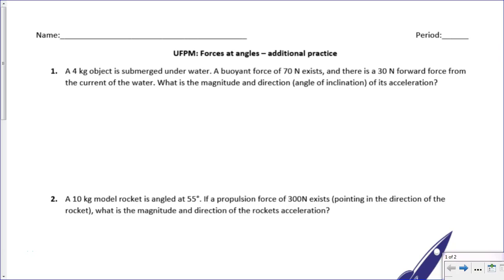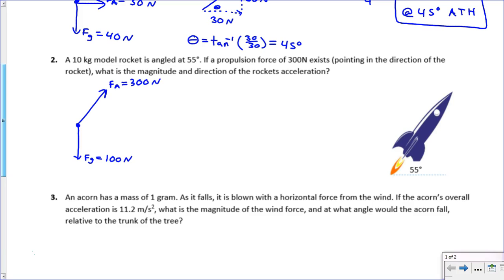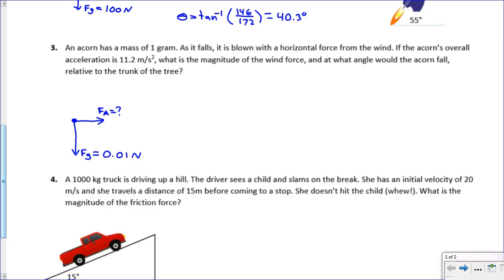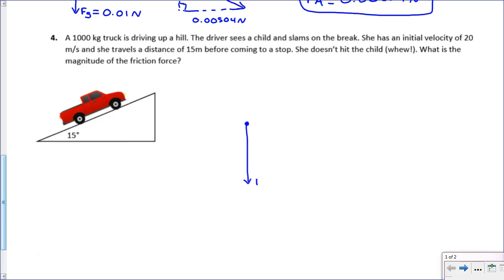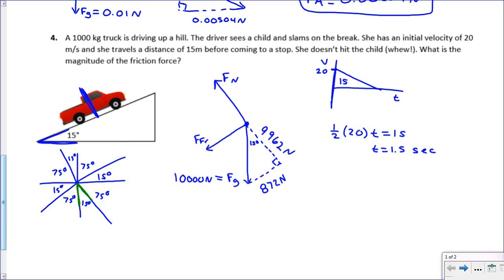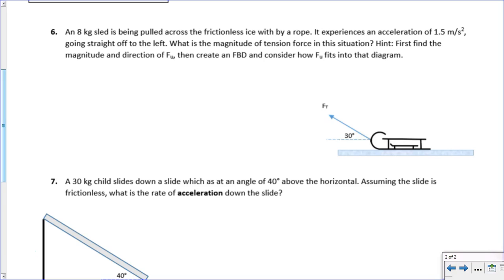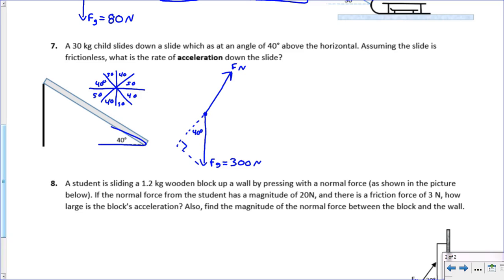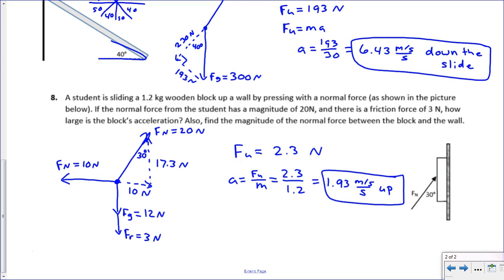UFPM Forces at angles additional practice key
The trig in question 4 is wrong. I should have calculated 2588 N for the component of gravity parallel to the plane, and I should have calculated 9659 N for the component of gravity perpendicular to the plane. Replacing those numbers in the following calculations, the final friction force is 10712 N.